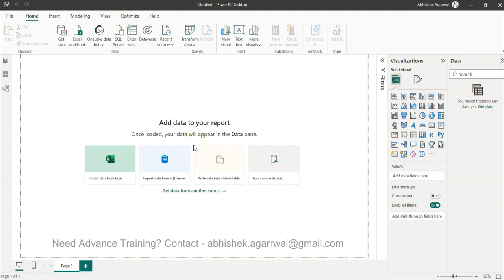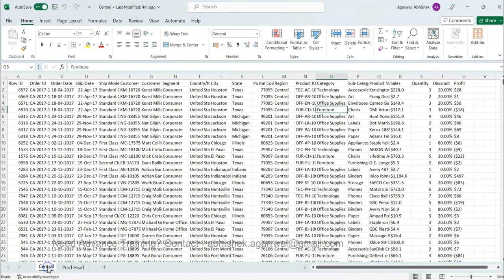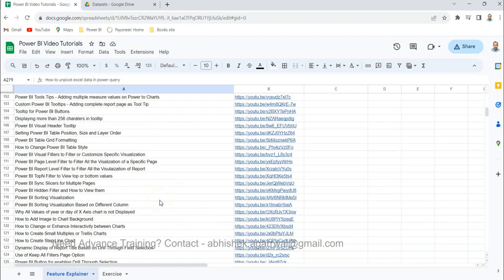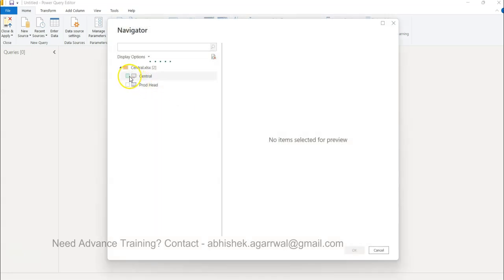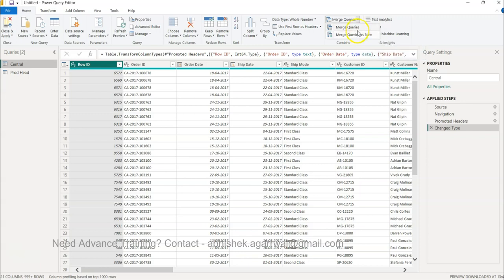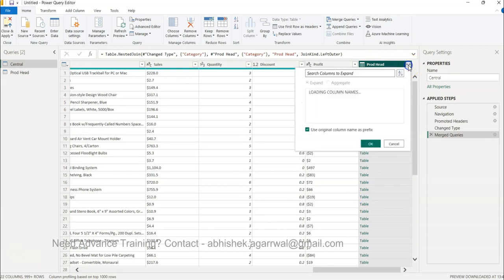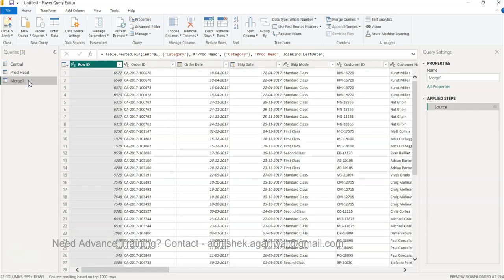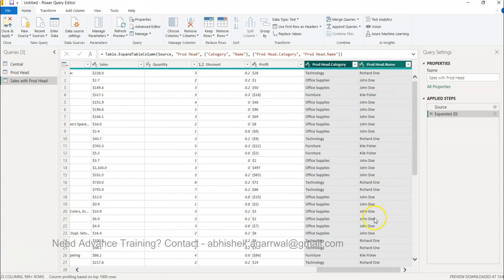How to Merge queries in Power Query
Power Query tutorial for beginners on how to merge two queries within power query. Merging query feature is helpful when you have two or more datasets that needs to be combines using one common column to produce a single dataset for reporting.

What is merge query feature of power query?

The Merge Query feature in Power Query is a transformation that allows you to combine two or more tables based on matching values in one or more columns. This can be useful for combining data from different sources, such as a customer database and a sales database.

To merge queries in Power Query, you can follow these steps:

Open the Power Query Editor.
Select the tables that you want to merge.
Click on the Home tab.
In the Combine group, click on the Merge queries button.
In the Merge dialog box, select the columns that you want to use to merge the tables.
Select the type of join that you want to use.
The merged table will be created and added to the Power Query Editor.

Here are some of the different types of joins that you can use in the Merge dialog box:

Inner join: This is the default join type. It returns all rows from the left table that have matching rows in the right table.
Left outer join: This returns all rows from the left table, even if there are no matching rows in the right table. The unmatched rows in the left table will have null values in the columns from the right table.
Right outer join: This returns all rows from the right table, even if there are no matching rows in the left table. The unmatched rows in the right table will have null values in the columns from the left table.
Full outer join: This returns all rows from both tables, even if there are no matching rows in the other table. The unmatched rows in either table will have null values in the columns from the other table.